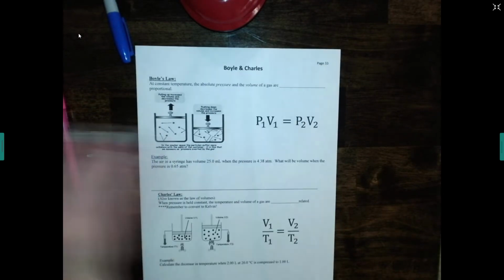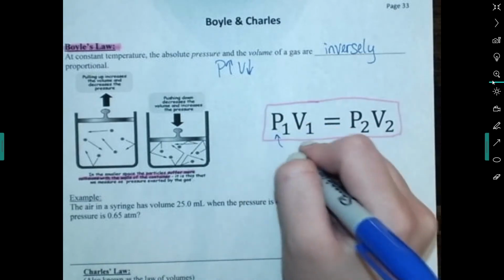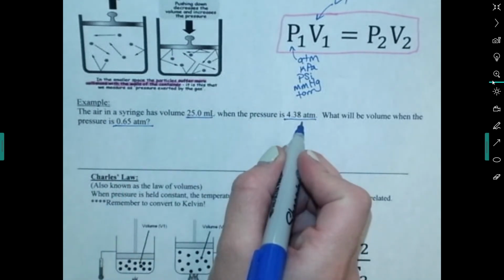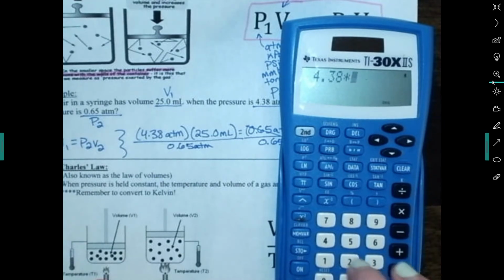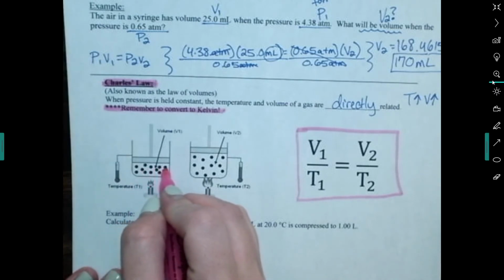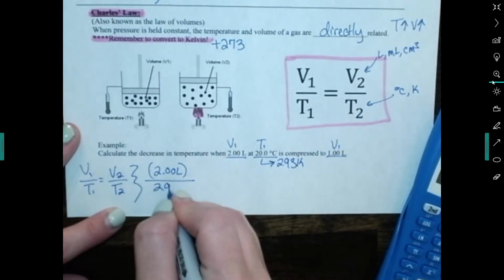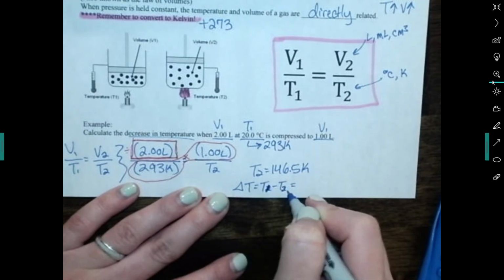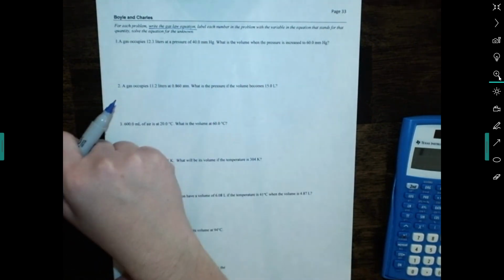Chemistry 8 - Page 33 - Boyle and Charles